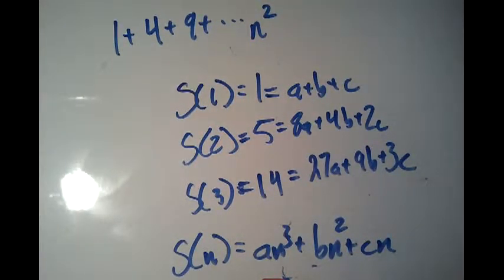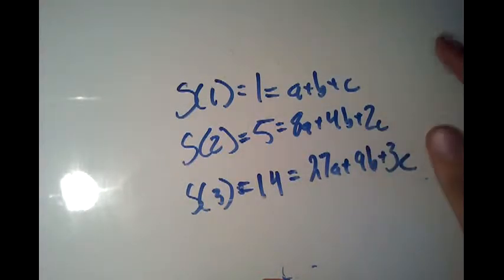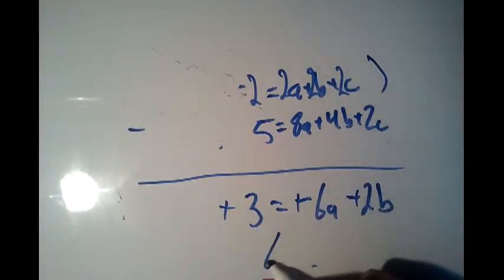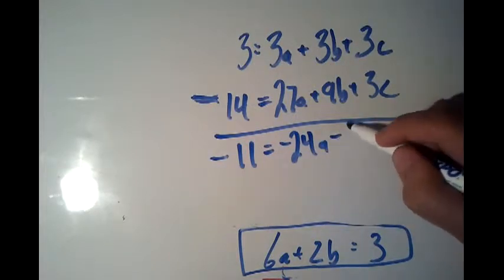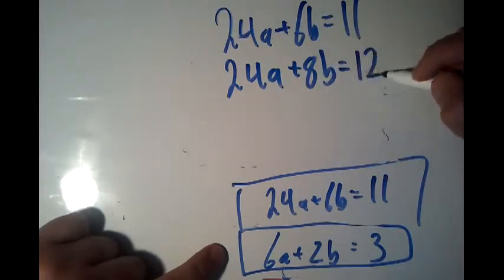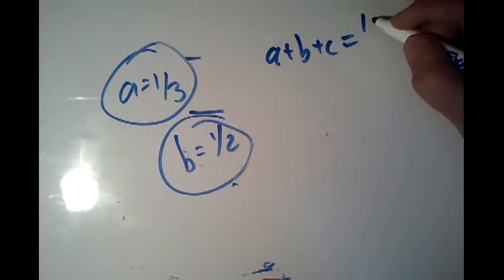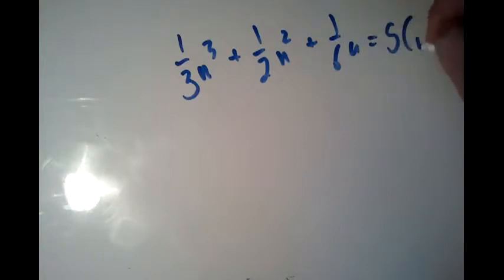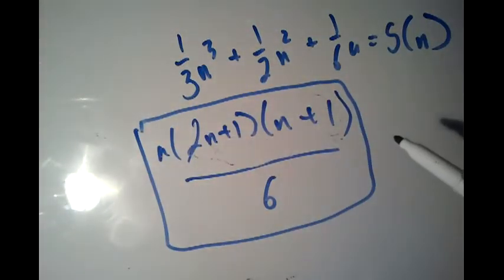Method of Finite Differences - Formula for First n Squares